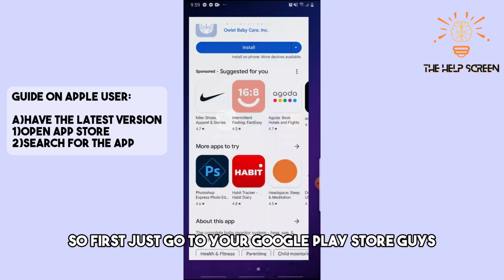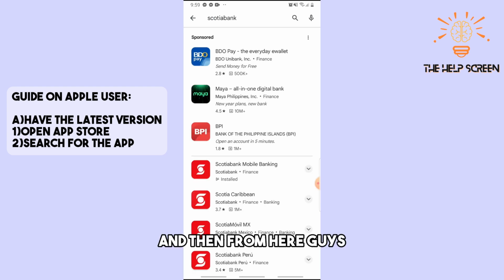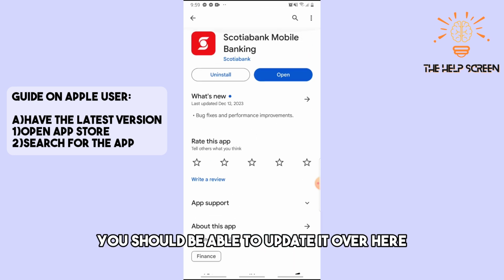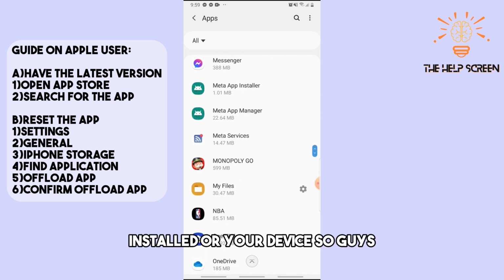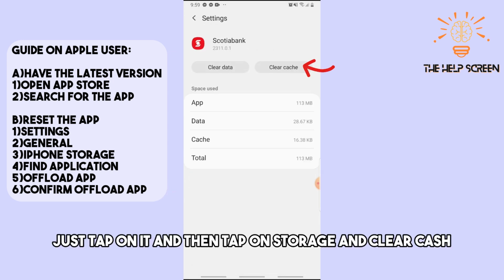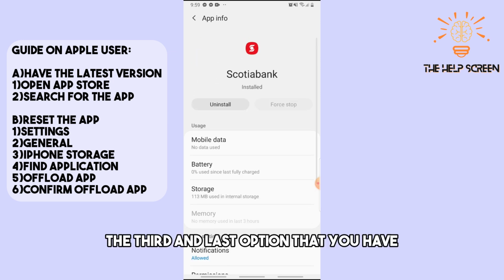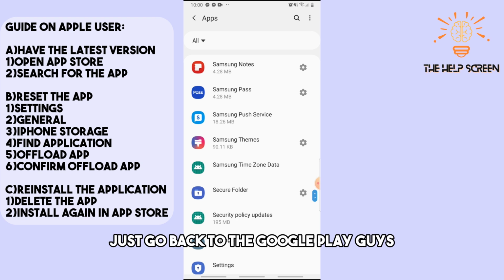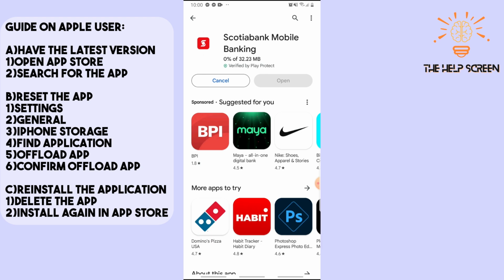How to Fix Scotiabank App Not Working : Multiple Solutions! (Apple & Android)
In this tutorial video, I will quickly guide you on How to Fix Scotiabank App Not Working  So, make sure to watch this video till the end. We try to be responsive to as many questions as possible.